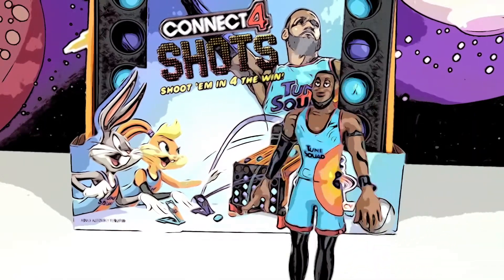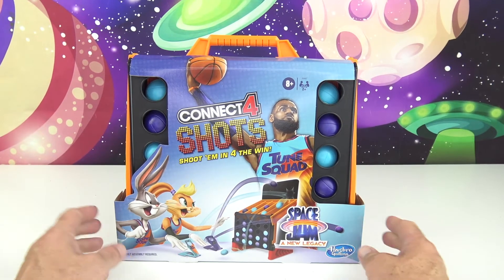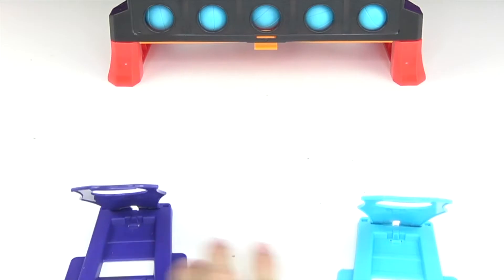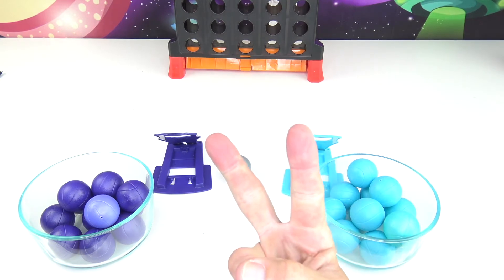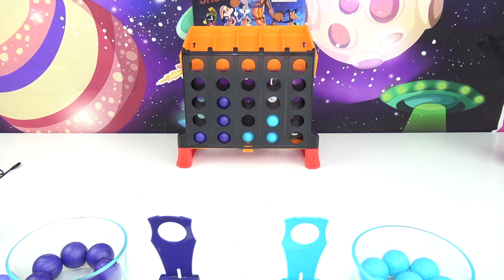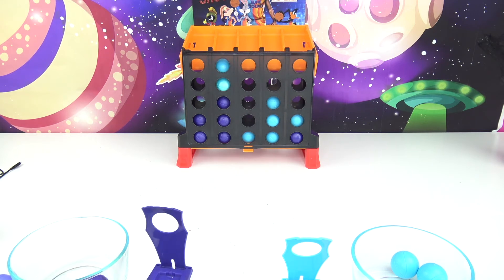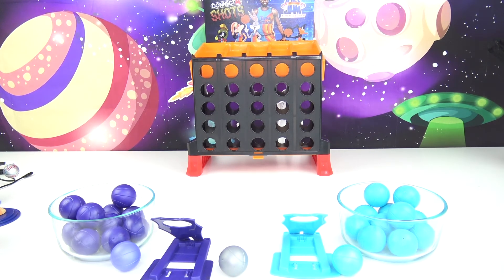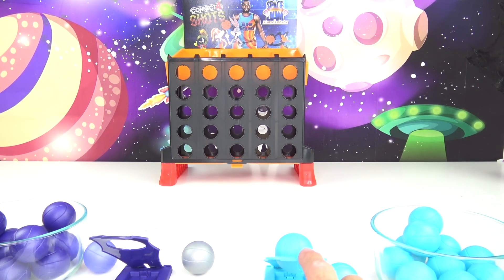SPACE JAM A NEW LEGACY Connect 4 Shots game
Greetings Rocketeers, connect 4 has landed on Planet Zizzle.
Shoot 'em in 4 the win!  This game combines the classic connect four with the New Space Jam theme.  Bugs and LeBron bring the jam!  Frenzied free 4 all fun with Tunes vs. Goons launchers!  You can play a skilled slow paced game of fast frenzied winner take all.  It's game time kids let's shoot and connect 4 diagonally, horizontally or vertically it don't matter.  New twits include a tie breaker ball and a multiplier ball.